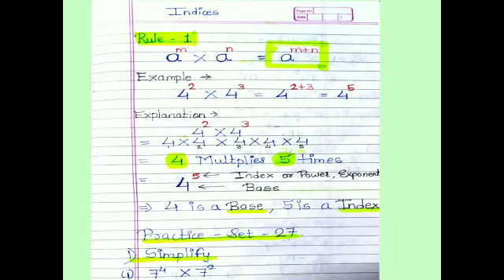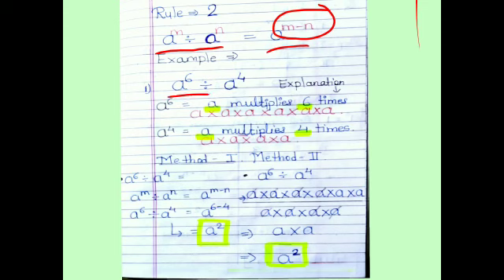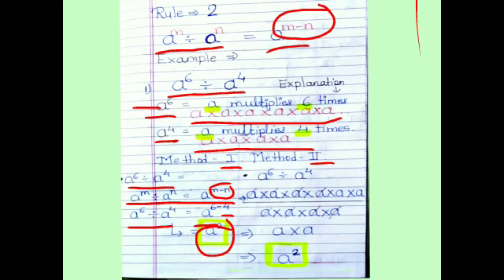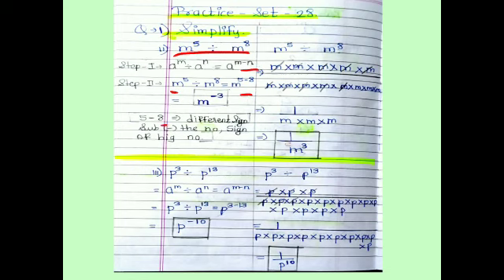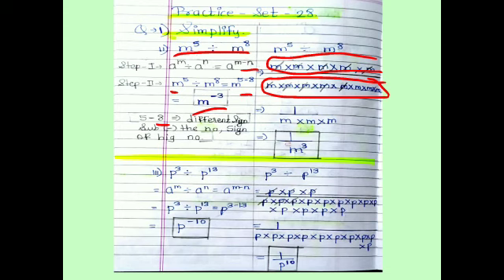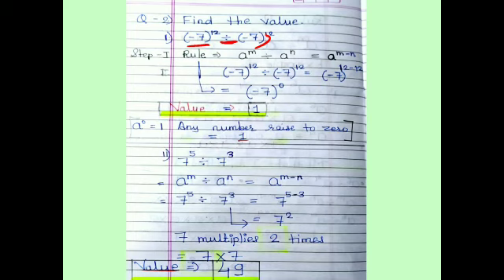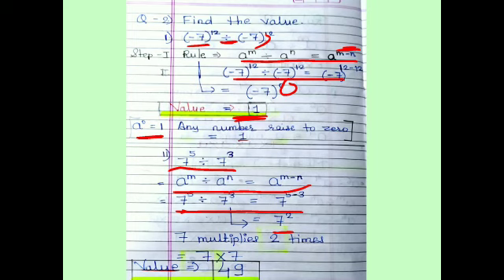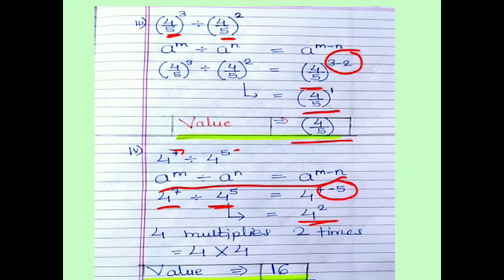Maths.Lesson no-6.Indices part -2.Std-7